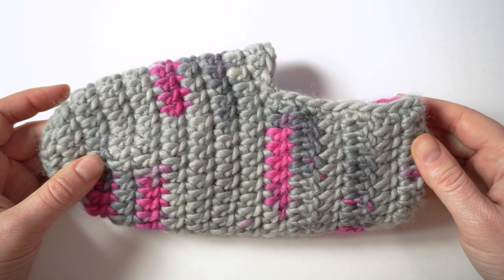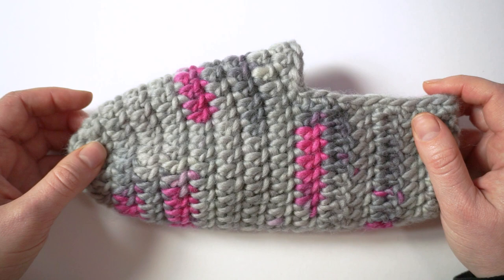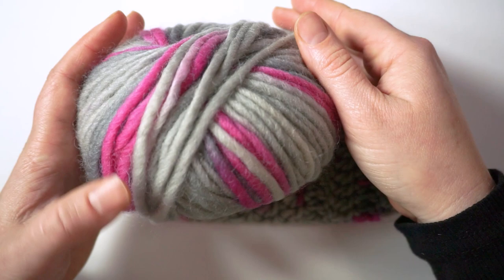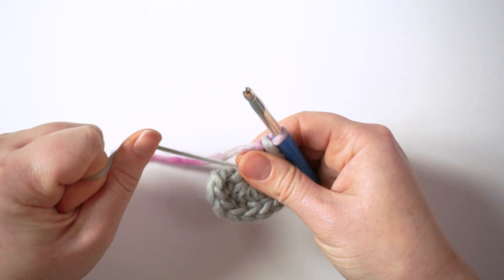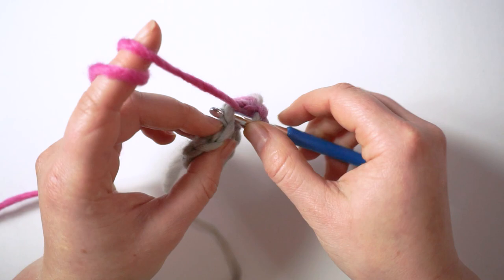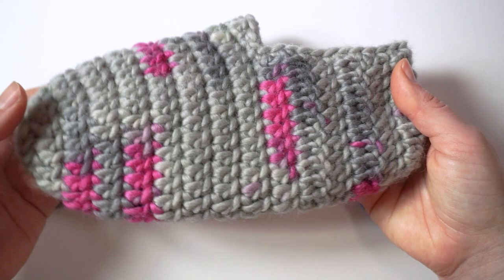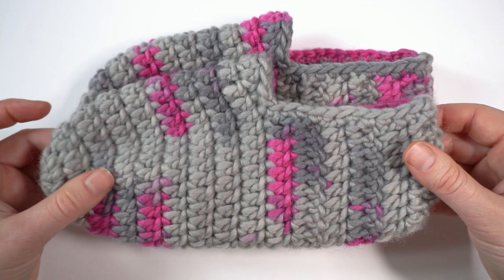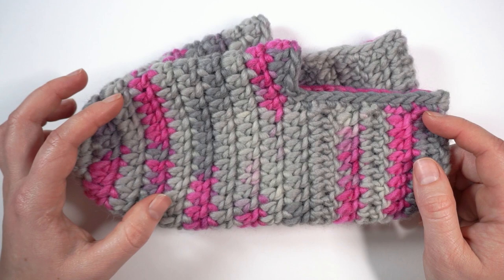How to crochet chunky slippers - Full tutorial for beginners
Learn how to quickly crochet chunky slippers for keeping your feet warm.
These are worked in the round with a little shaping, made in one piece and only have a tiny bit of seaming right at the end.

Use chunky wool yarn for comfort and warmth.

If you prefer shopping from Amazon in the US, here are the yarns in this category that I was able to find:
Timestamps:
00:00 Introduction
02:32 Toe part
09:21 Ankle part
10:57 Heel
20:07 Final remarks
You may not, on the other hand, distribute this pattern or video or parts of them, either with attribution, or without, as derivatives or under your name. You also may not host CALs and give advice about this pattern without my permission.